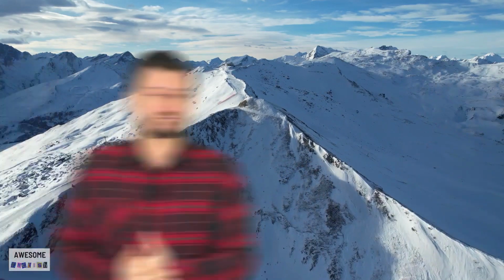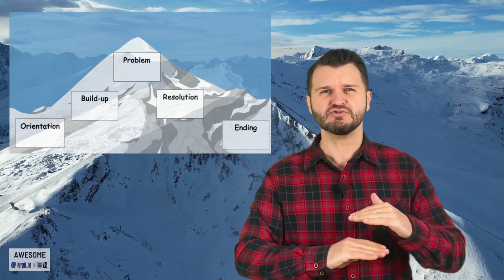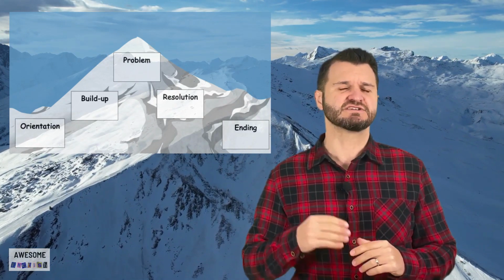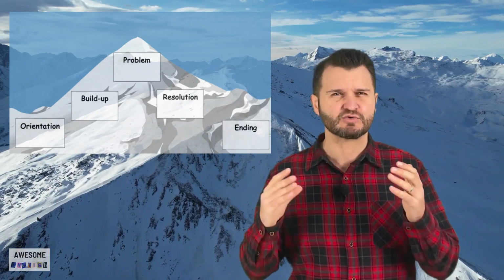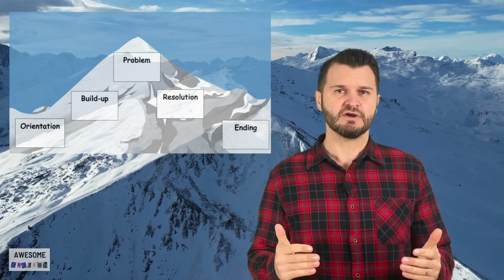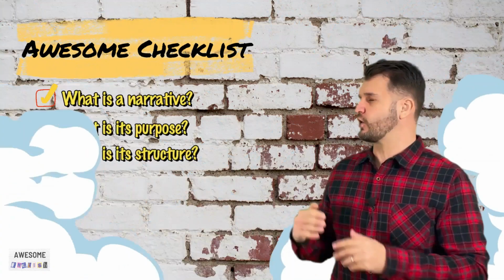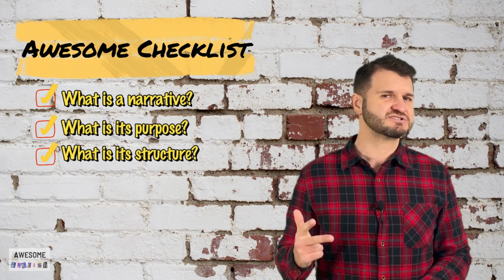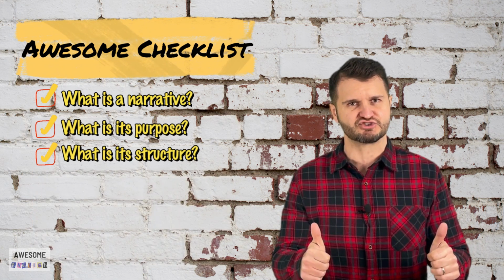How to Write a Narrative - Narrative Story Mountain - Lesson 1 - Awesome English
In this video, I give step-by-step instructions on how to write an adventure narrative. This video gives students a clear and interactive guide on how to achieve success when writing narrative texts.